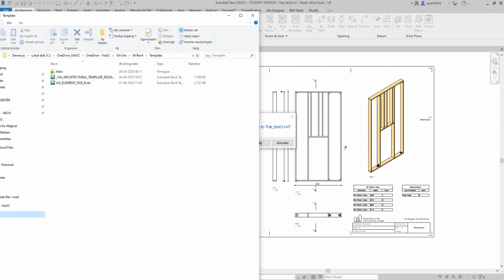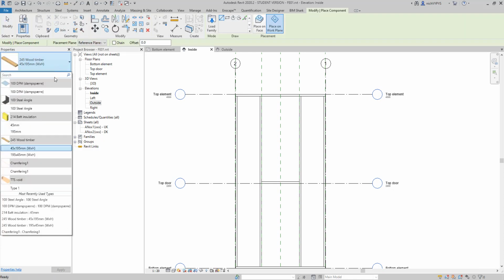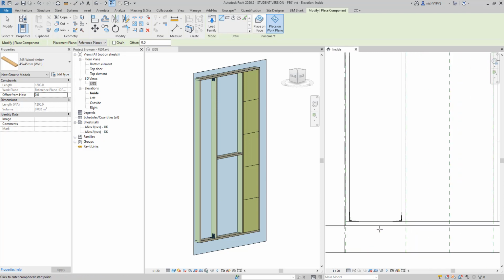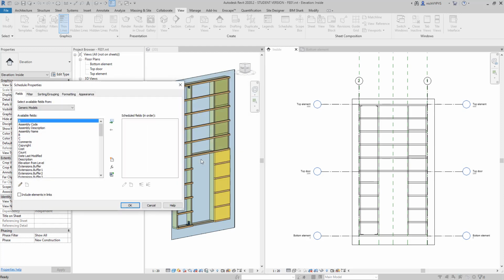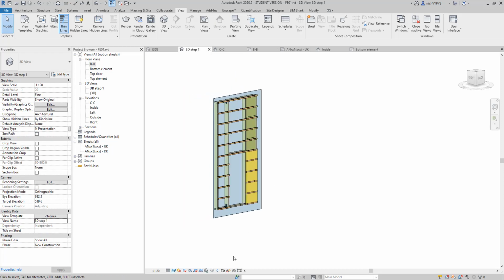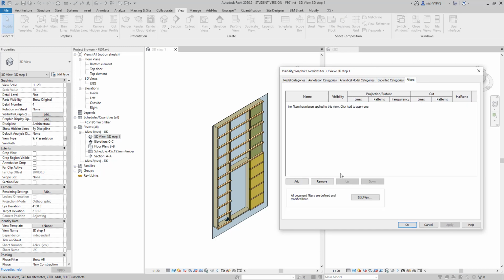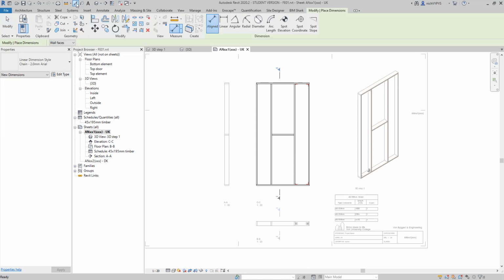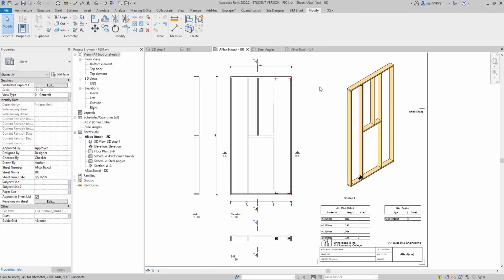Wood production element 2020 workflow